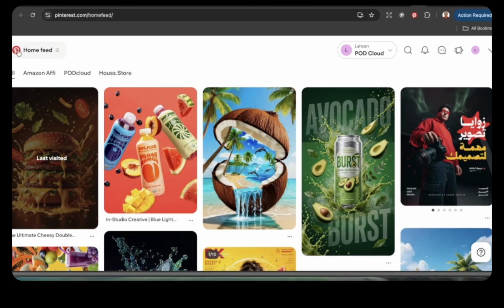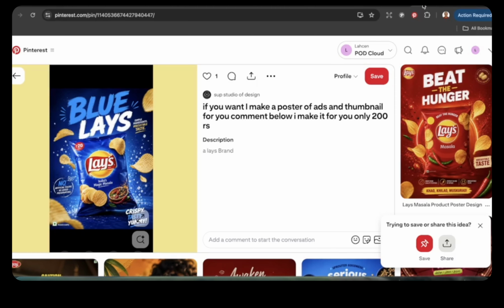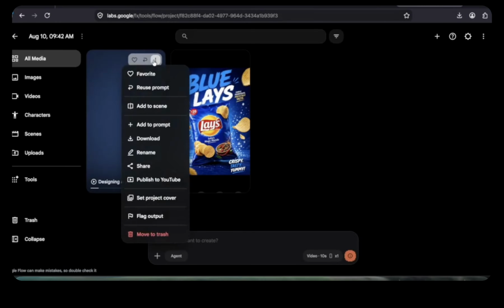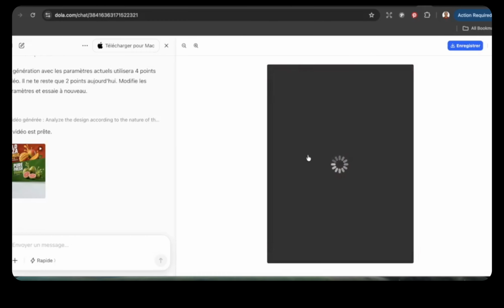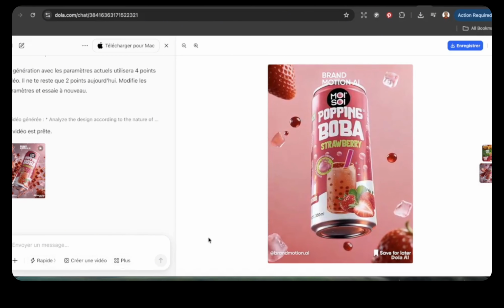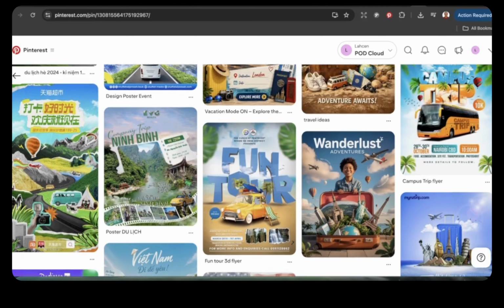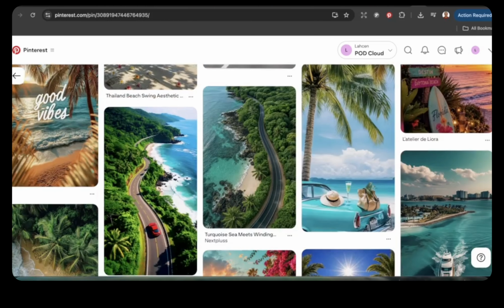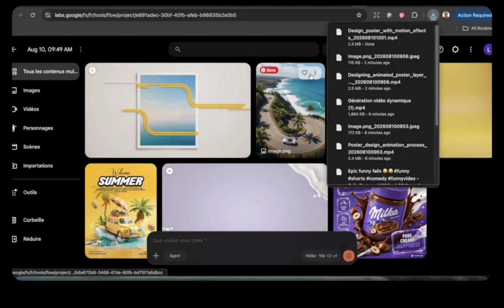I Turned ONE Image Into a Professional Video With Omni Flash… The Result Is INSANE! 🤯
What if you could turn a simple static image into a professional video in just a few seconds—using AI and without expensive video editing software? 🤯

In this video, I'll show you how to transform ordinary images, flyers, product designs, and promotional graphics into stunning AI-generated videos that can be used for Instagram Reels, TikTok, Facebook Ads, YouTube Shorts, social media posts, and digital advertising.

We'll test several AI tools and see how they handle different types of images—from simple designs to complex compositions. You'll see how AI can analyze an image and generate smooth motion, cinematic animation, realistic transitions, and professional-looking video content from a single picture.

I'll walk you through the entire process step by step, including how to:

🔥 Turn a static image into an AI video
🔥 Create professional promotional videos from flyers
🔥 Animate product images for advertising
🔥 Generate social media Reels and Shorts
🔥 Use AI video generation without advanced editing skills
🔥 Choose the right video format for different platforms
🔥 Write effective prompts for image-to-video generation
🔥 Create engaging content faster with AI

The tools featured in this tutorial can help content creators, marketers, designers, entrepreneurs, and small businesses create professional visual content much faster.

And the best part? You don't need to spend hours learning complicated animation software.

📌 The AI tools, prompts, and resources used in this tutorial will be provided below so you can follow along and try the process yourself.

If you're interested in AI video generation, image-to-video AI, AI content creation, social media marketing, AI advertising, and creative automation, make sure you watch until the end.